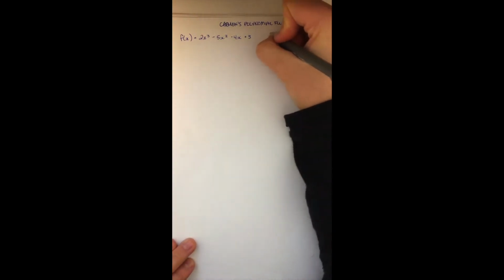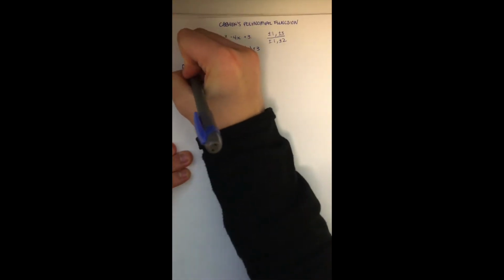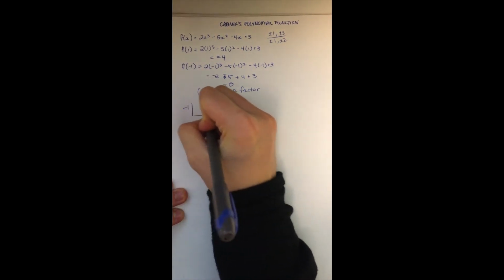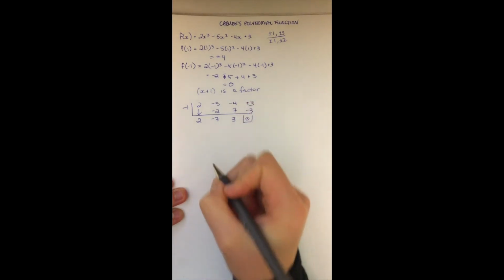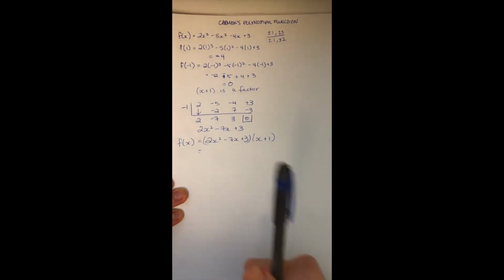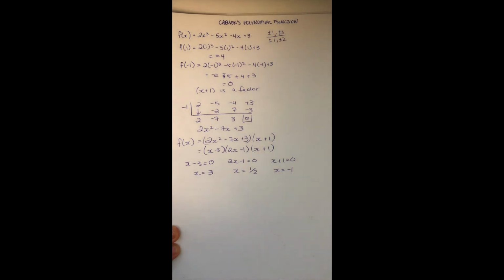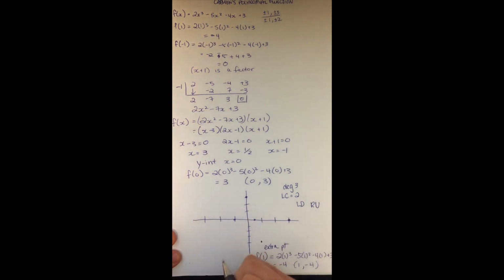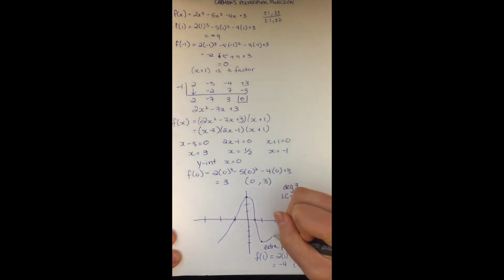Carmen's Polynomial Function